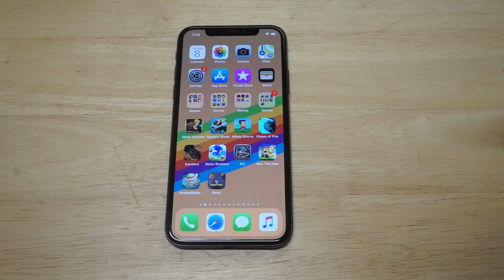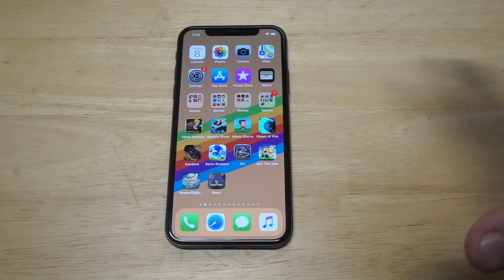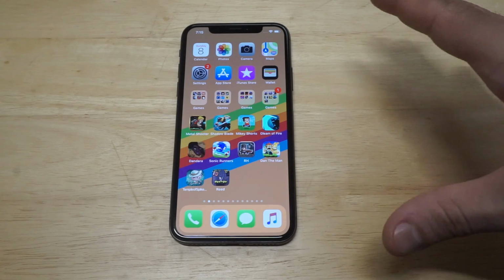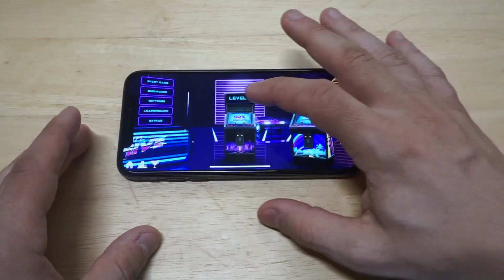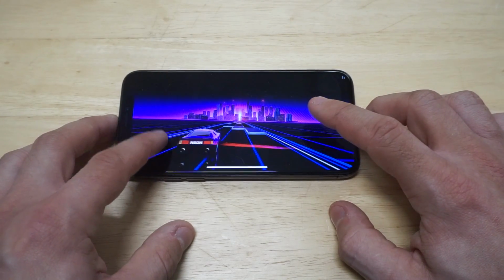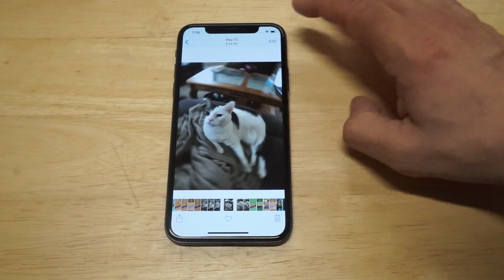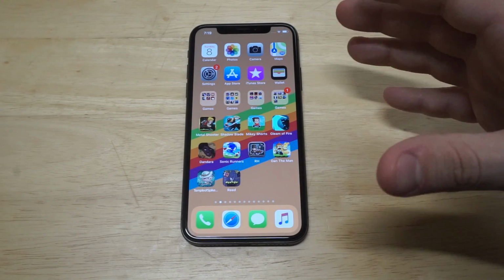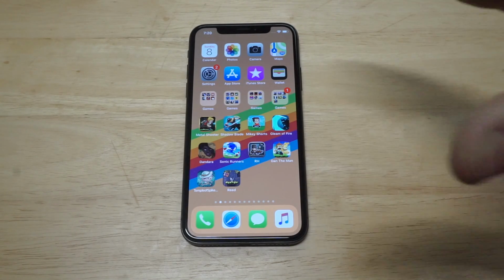Is The Iphone X Worth It In 2018? - Fliptroniks.com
Iphone X Silver
Iphone X Grey

If you have the money to spare we definitely think the iphone x is still worth it in 2018!